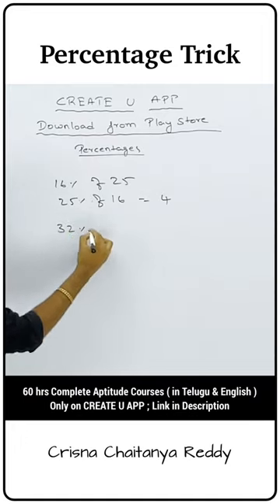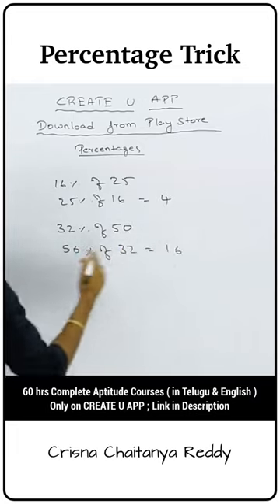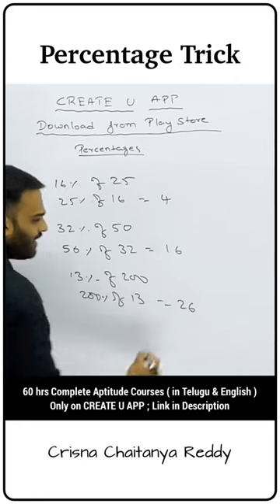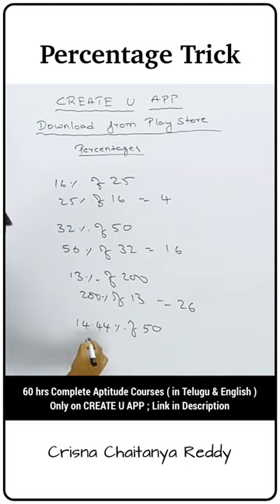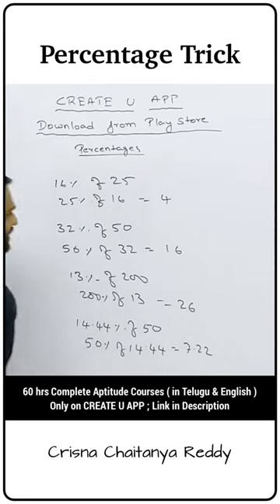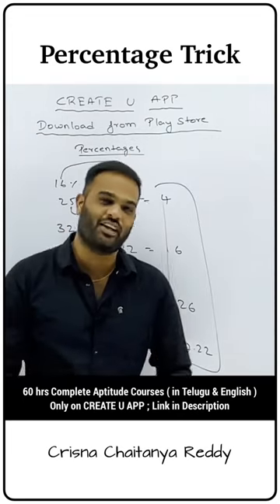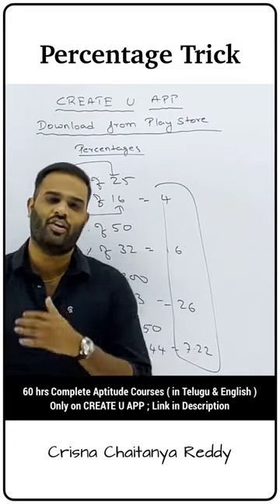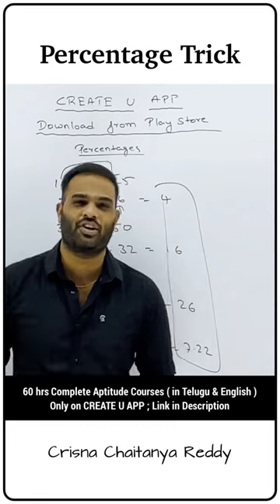Short 232 | Percentage Short cut | CREATE U APP | Aptitude Trick | Crisna Chaitanya Reddy